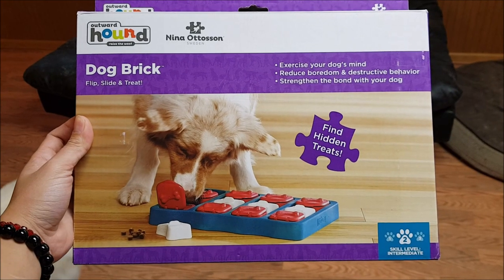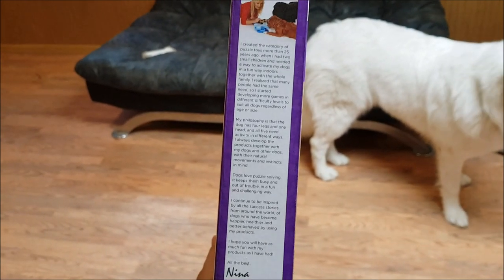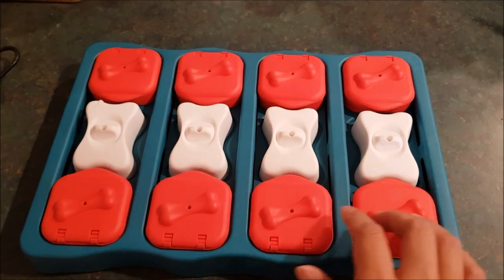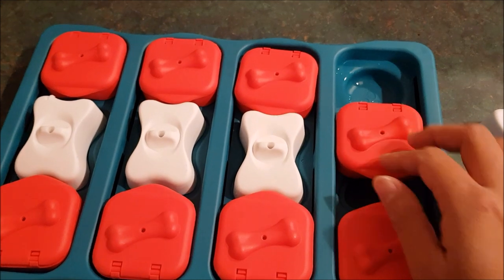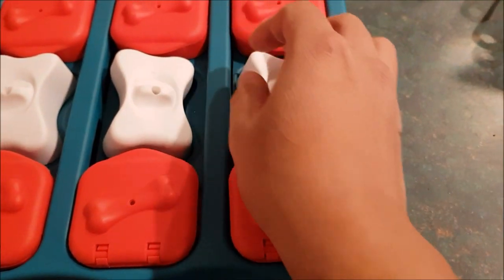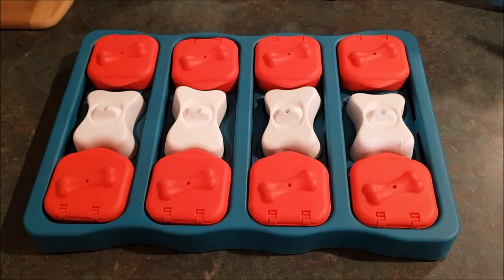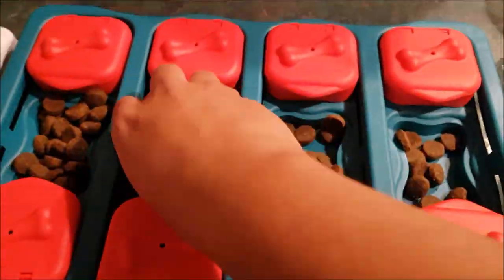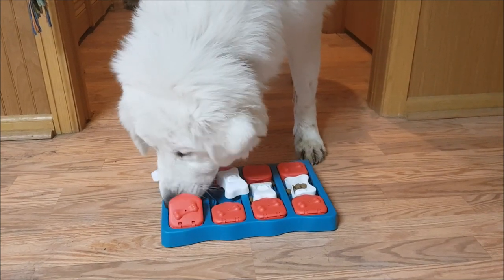Review: Outward Hound Nina Ottosson Dog Brick Interactive Puzzle Toy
Angel's Den is a Home Boarding and Doggy Daycare in Colorado. We offer small group play and fun activities for your pups during their stay here.

In this video, we review one of our favorite puzzles, Dog Brick by Nina Ottosson (Level 2). We love this one as this can be used for meal time as well as play time.

PROS:
-it holds more food compared to other puzzles (1-2 cups)
-it provides many different actions (lifting, sliding, opening flap)
-it is challenging enough without making the dog frustrated
-it is not easy for dog to flip over the whole puzzle

CONS:
-it might not be dishwasher safe (no sign on the box/puzzle), we hand wash ours with soap and warm water

Featuring:
Roxy - 9 month old Great Pyrenees & Anatolian Shepherd mix. She has been coming to Angel's Den since she was 4 months old.

Angel - 1.5 year old mixed breed (red heeler, golden, lab, GSD, ++). She is the host in Angel's Den.